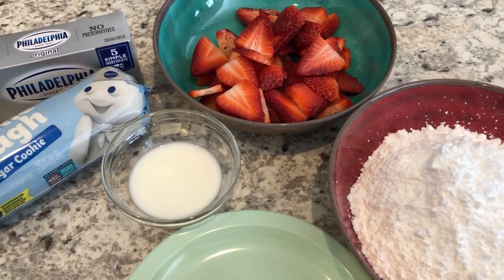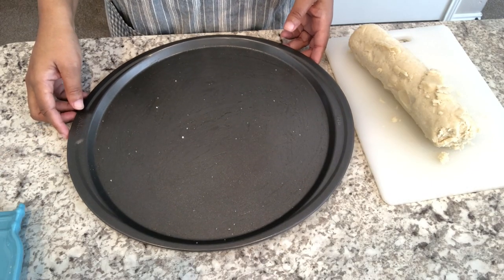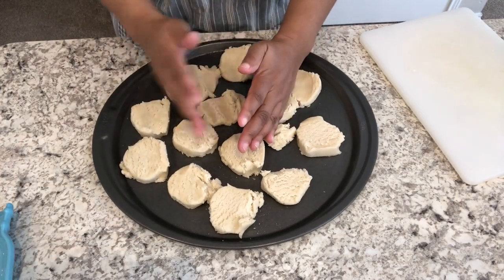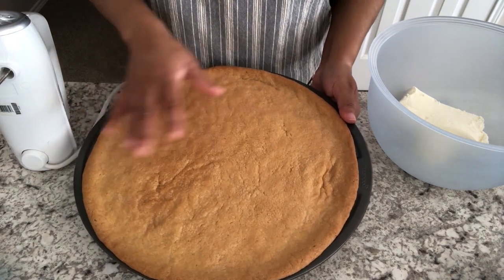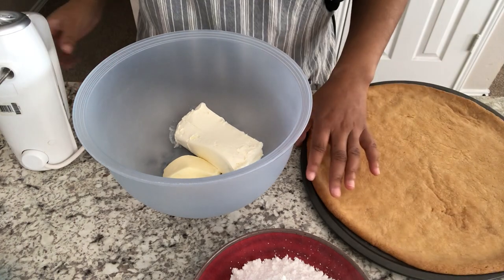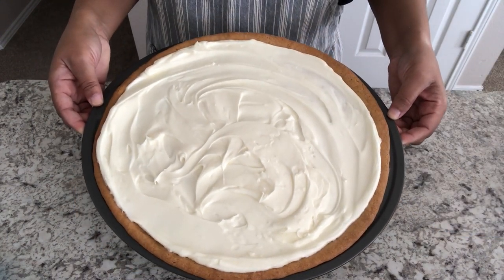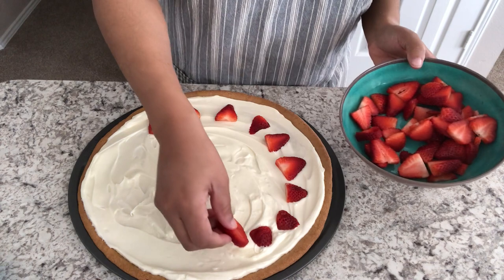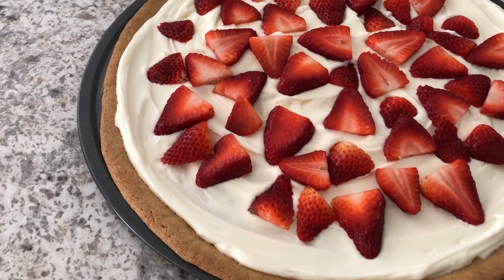🍓Strawberry Pizza | Quick & Easy Dessert | Brunch Recipe🍓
STRAWBERRY PIZZA
1 (16.5) tube of refrigerated sugar cookie dough
1-2 cups of sliced fresh strawberries
8 oz cream cheese, room temperature
4 Tbs of unsalted butter, room temperature
2 cups powdered sugar
1–2 Tbs of milk (optional)
Grease a 12-inch pizza pan. Press cookie dough onto the pizza pan.  Bake for 15-20 minutes or until lightly browned. Allow crust to cool completely.
In a medium bowl, cream cheese and butter together until smooth.  Add powdered sugar and continue to mix.  Add milk if needed.  Spread cream cheese mixture over cookie crust. Decorate with sliced strawberries.